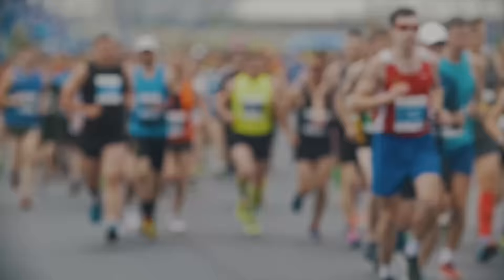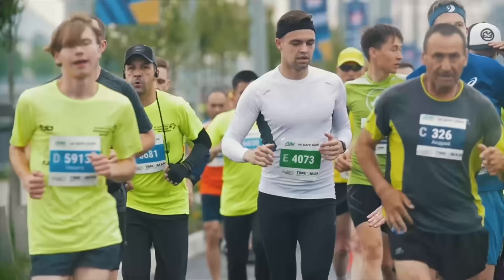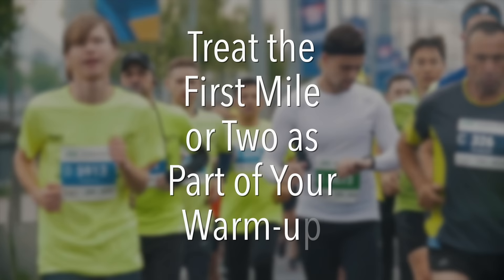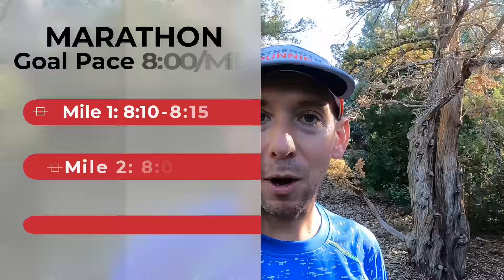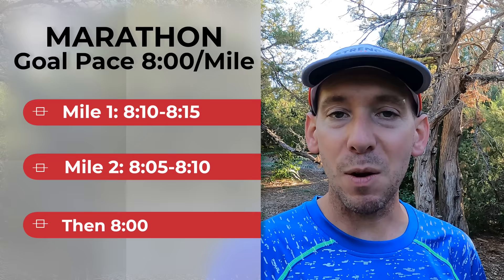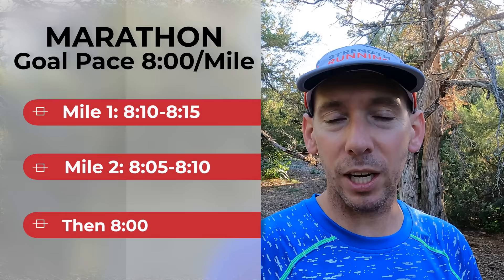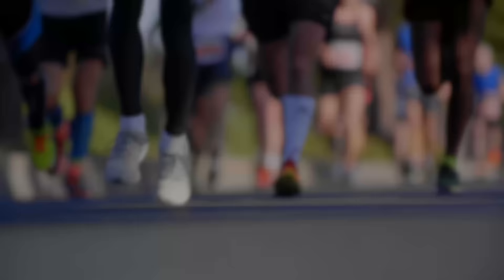Marathon Pacing & Warm-up Strategy | Strength Running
Warming up for a marathon and pacing it well can be daunting. After all, are you supposed to run before you start the marathon? What kind of warm-up routine is appropriate before running 26.2 miles?

In this video, 2:39 marathoner and USATF-certified coach Jason Fitzgerald explains how to best warm up for the marathon (for both new and experienced runners). He also discusses optimal pacing strategies for racing the marathon.

Use the Performance Training Journal to optimize your next marathon training season!

Jason Fitzgerald is a USATF running coach, 2:39 marathoner, and the host of the award-winning Strength Running Podcast. He's the 2017 Men's Running Magazine's Influencer of the Year and his work has appeared in Runner's World, Health Magazine, The Washington Post, Lifehacker, and other major media.

to see their award-winning blog, free email courses, and full library of training programs and coaching services.

Training Journal